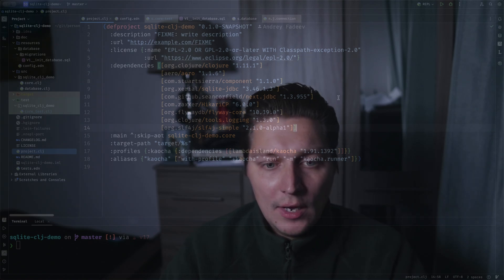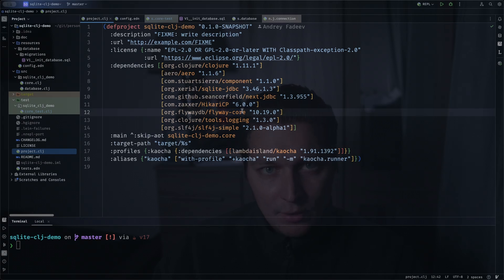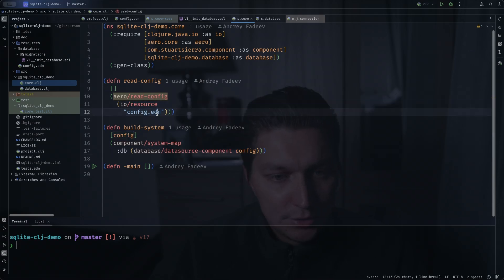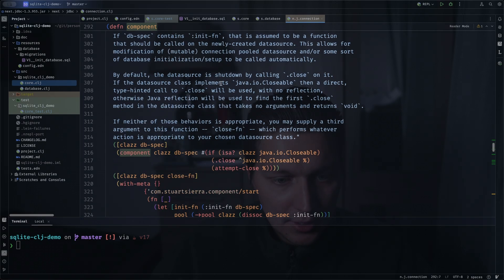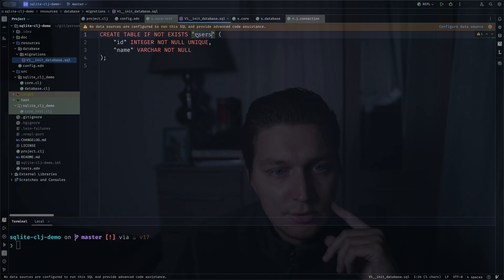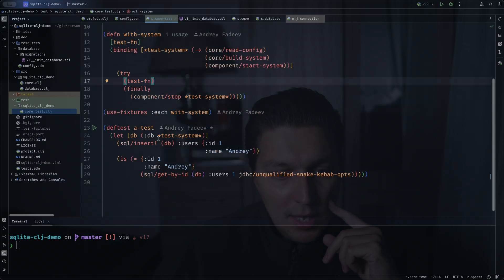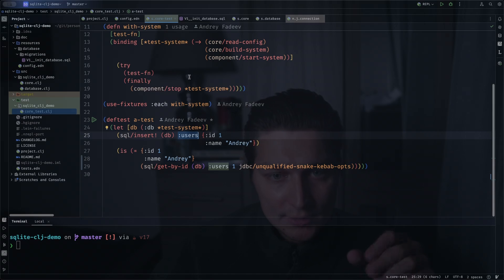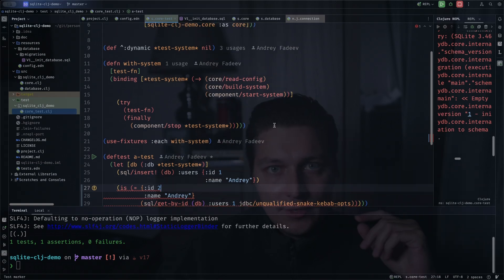How to work with SQLite from Clojure (next.jdbc, HikariCP, component, flyway migrations)